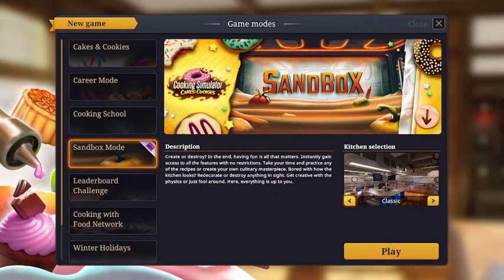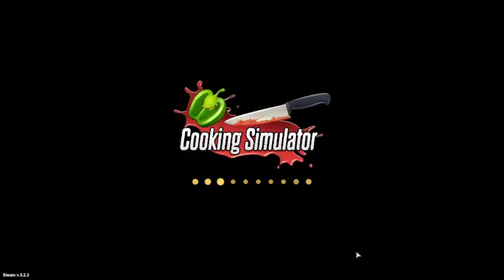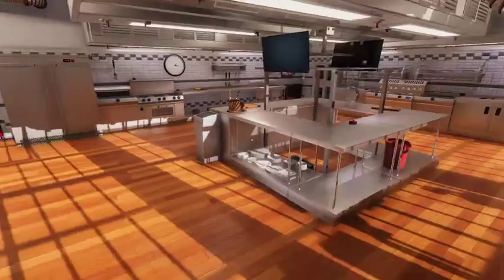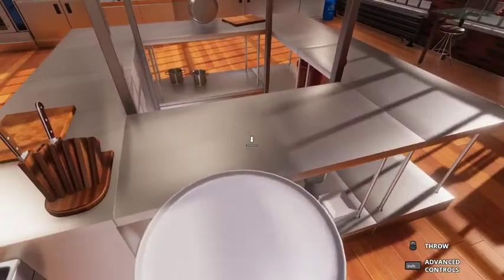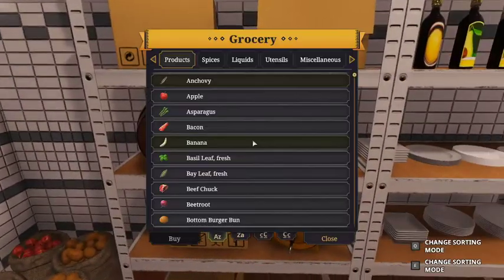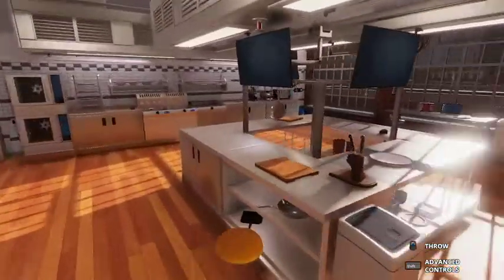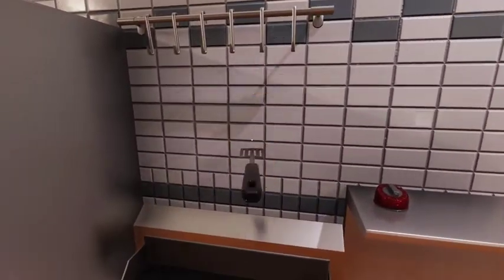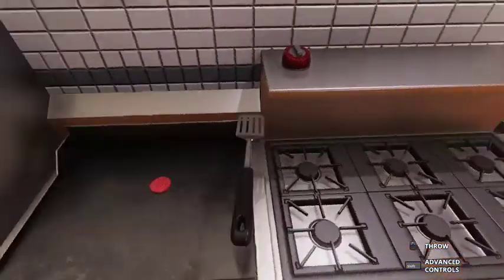trying to cook /cooking simulator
this game is called cooking sim i will be trying to cook